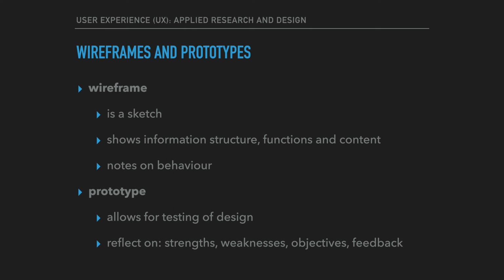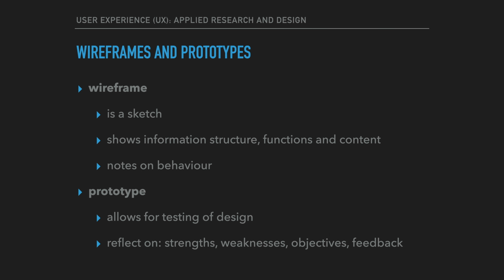5 USER EXPERIENCE (UX) - Sketches, Wireframes And Prototypes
UX Designers create different types of deliverables, which they then share with different stakeholders. Some of these deliverables include things such as: sketches, wire-frames and prototypes.

In UX design, the designer often has to draw a lot of sketches. Sketching is a way in which a user experience designer can describe their ideas in visual form. There are a number of advantages to sketching, including: One, multiple sketches are easy to make, and as such, the designer can refine many different sketches easily. By contrast, a digital design package would be very time consuming to use for the creation of many different sketches. By not spending too much time on any one version, the designer can instead focus on creating numerous concepts. This increases the likelihood of finding innovative solutions. However, if the designer were to use a design software early on, they may improve on the design of the wrong solution, rather than finding the right solution to begin with. Two, sketches usually don’t have a lot of detail. By not focusing on creating too much detail for any one idea, sketches allow the designer to generate many different ideas in an efficient manner. Coming up with lots of different sketches is much more important than illustrating one idea into a detailed masterpiece. Four, it is easy to get feedback on sketches. Sketches allow the designer to take an initial step towards prototyping. ...